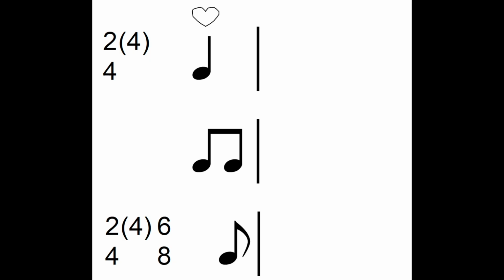Level Three: Unit 6 Step 2 Discover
Step 2 of 13 Steps to Music Literacy.
This lesson DISCOVERS  pickup notes through analyzing and questioning the sounds per beat. After analyzing the sound, the written symbol is presented.
The song and chart may be found in Level Three: Unit 6 pages 243 and 239.
2025©Steps to Music Literacy LLC

00:00 Lesson